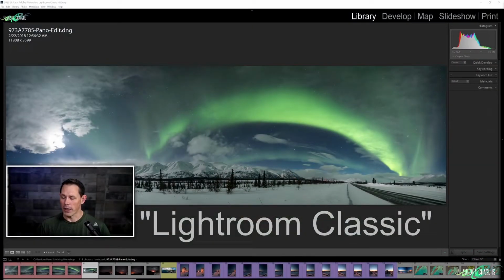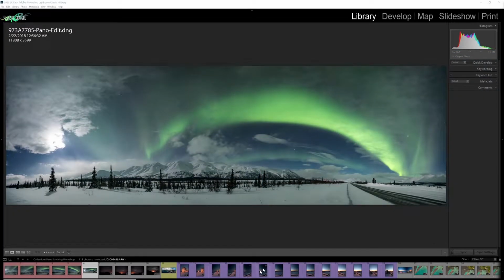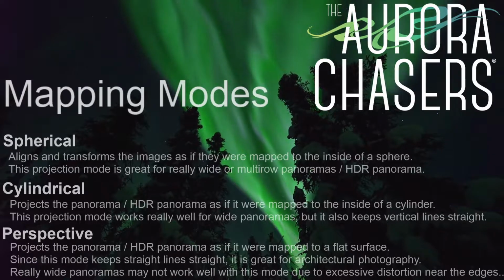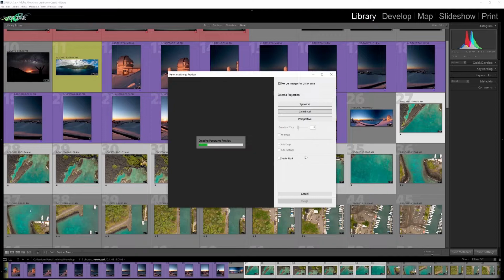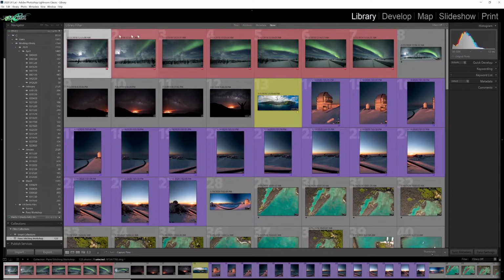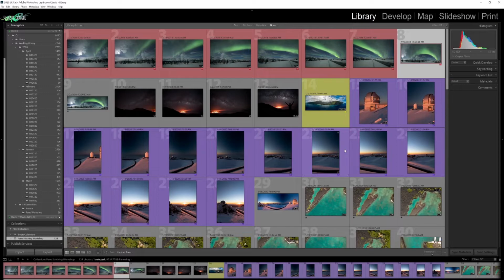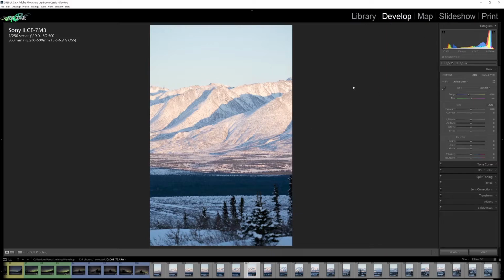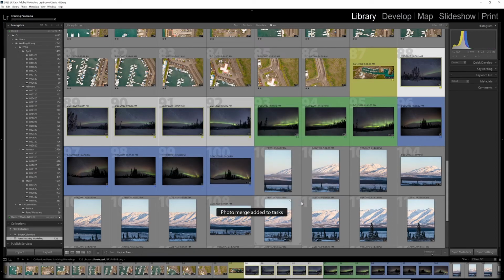How to Stitch Northern Lights Panoramas in Adobe Photoshop Lightroom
In this week's episode, we'll cover how to shoot and stitch together Northern Lights and other Panorama photos in Adobe Photoshop Lightroom.

We'll break it down step by step and show you how we create our panoramas in Lightroom. We'll cover the different methods of doings so and why you might choose one over the others.

If you missed last week's episode about how to edit Northern Lights photos in Lightroom, be sure to check that out

And don't forget to grab your brand new Aurora Chasers merch

Cheers,
The Aurora Chasers